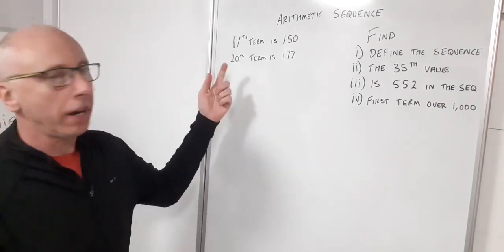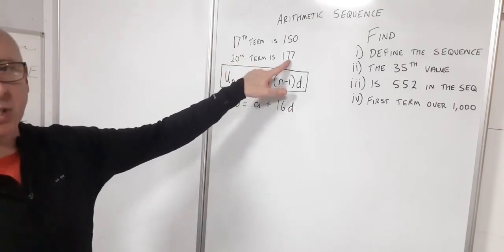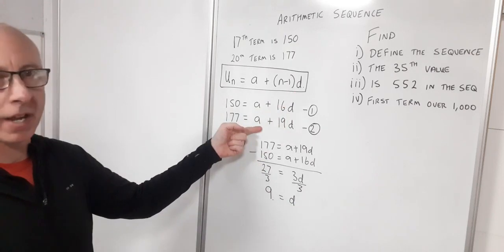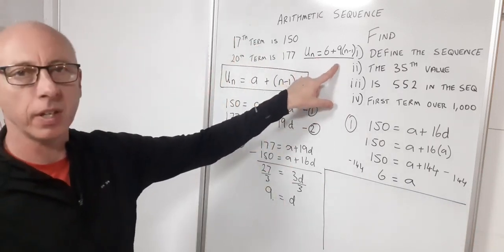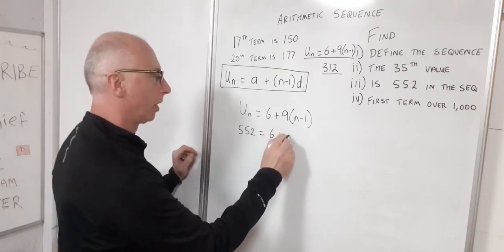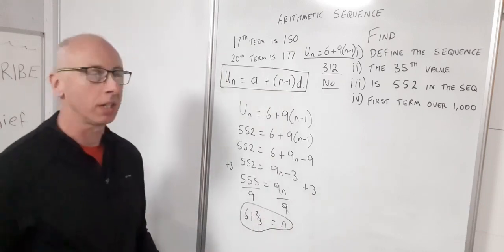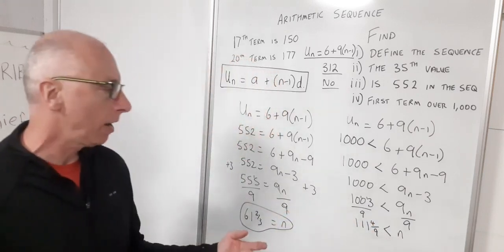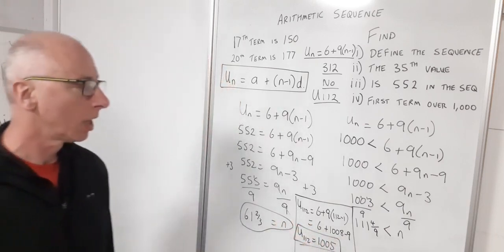Arithmetic Sequences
We are given the 17th and 20th Terms
Name the sequence
find the 35th term
is 552 in the sequence